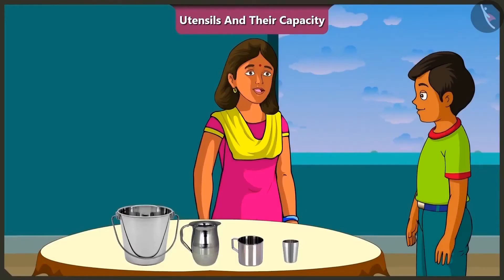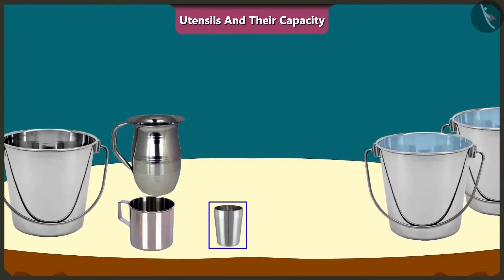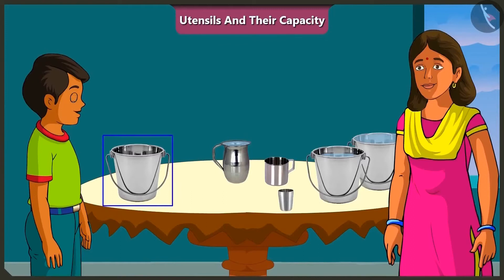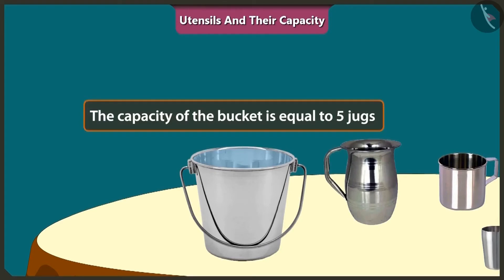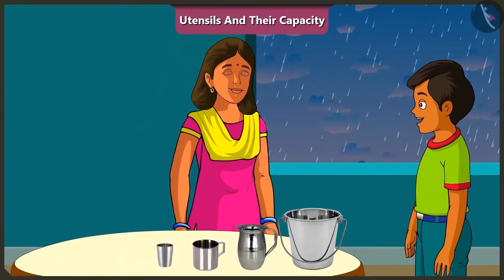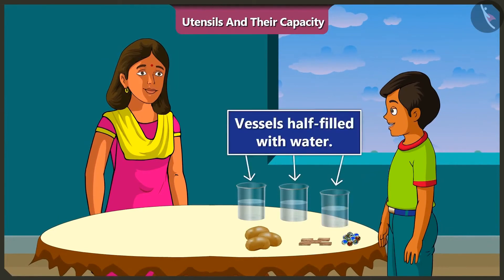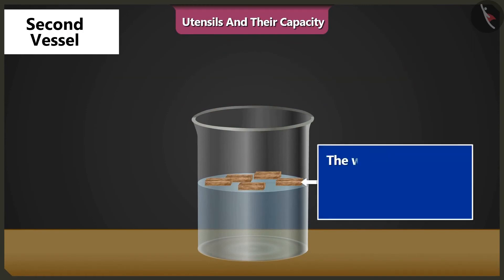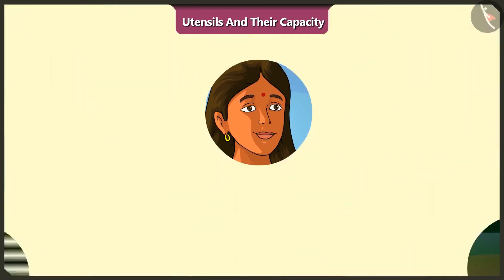Class 2 Maths Chapter 7 'Jugs and Mugs' (full chapter) cbse ncert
0:00 Utensils and their capacity